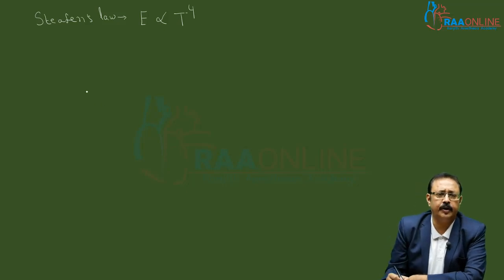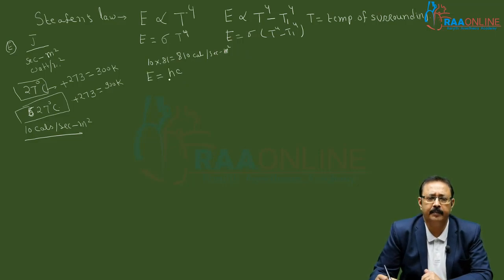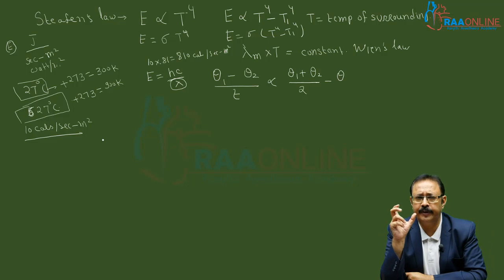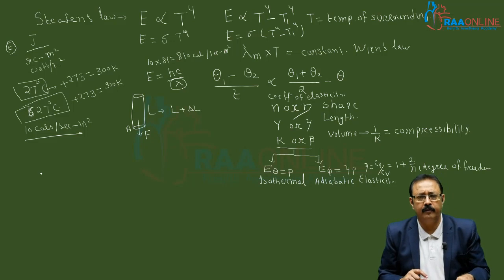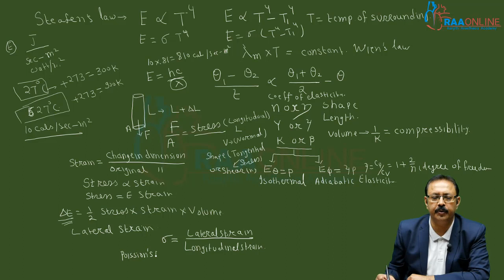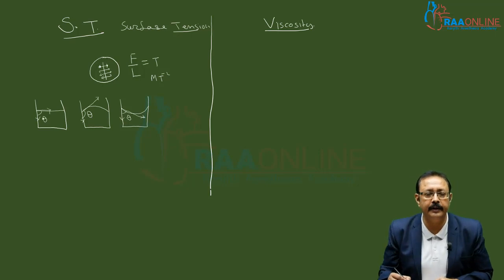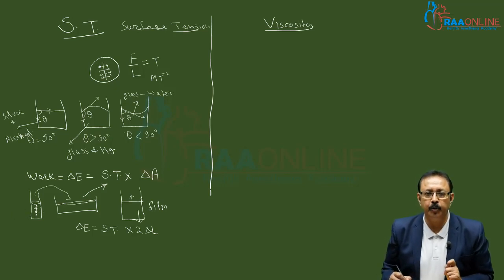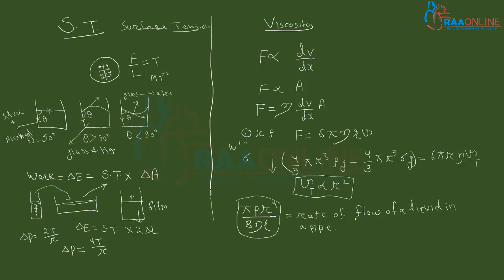Unit 5 Propeties Of Bulk Matter Part 2